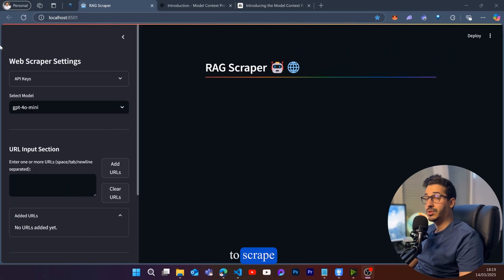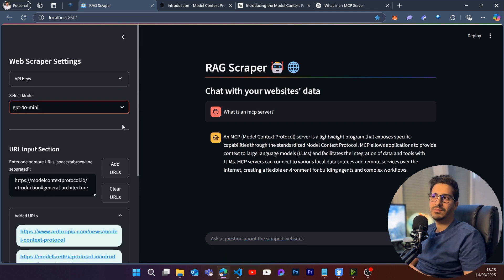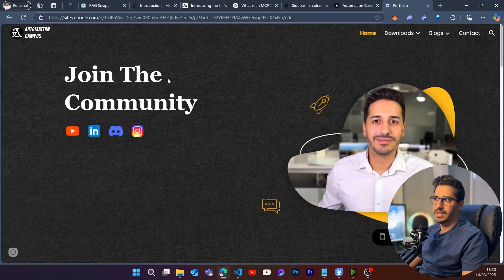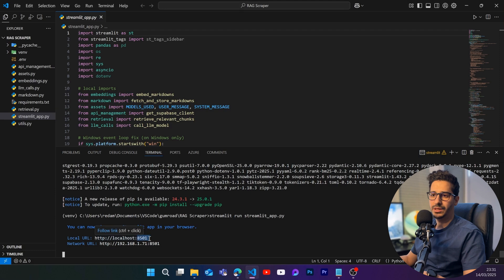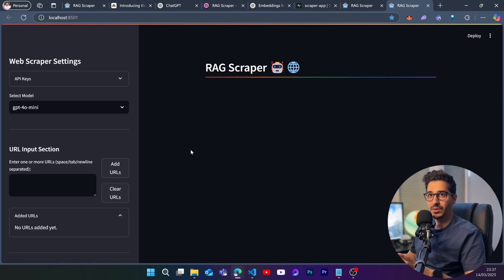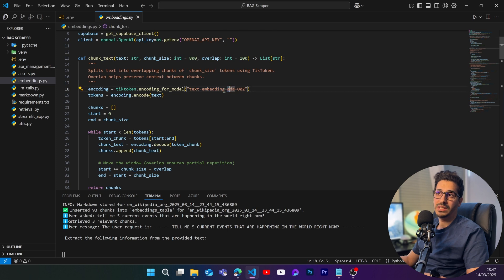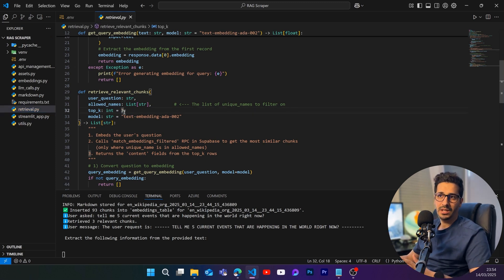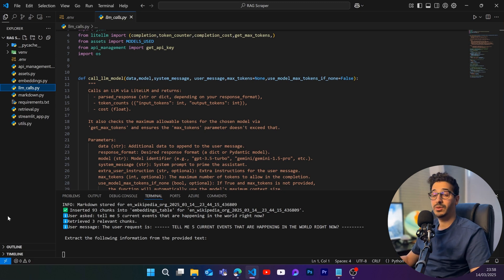This AI App Lets You TALK to ANY Websites!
Hello Everyone,
Please watch the whole video carefully if you want to reproduce it.

________ 👇 Links 👇 ________

________ 👇 Content👇 ________